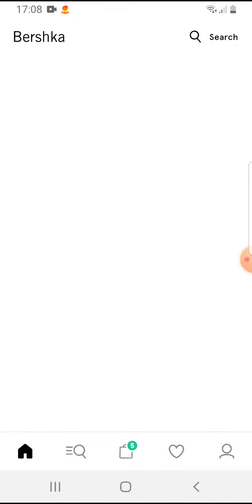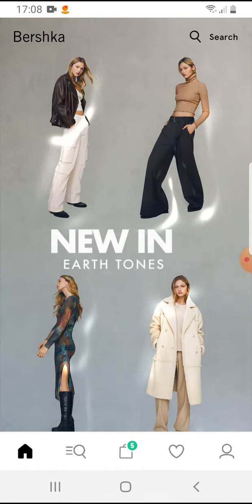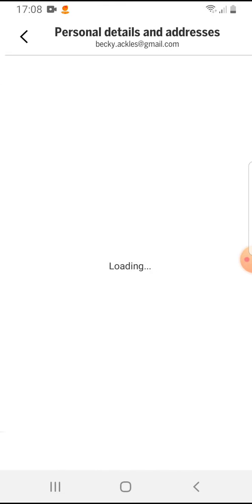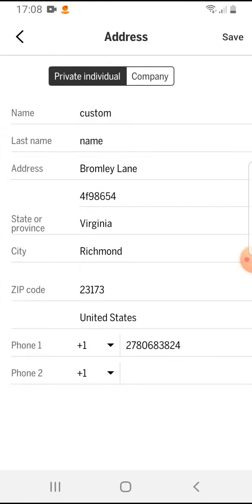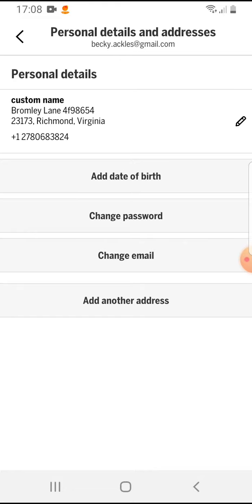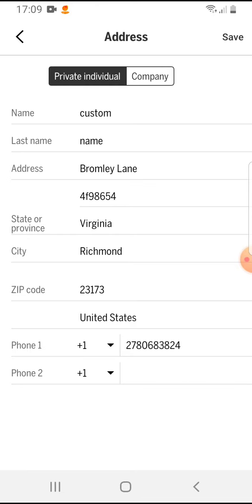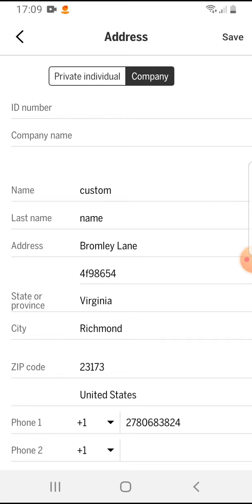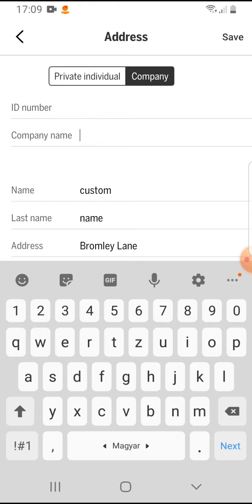How to order through company in Bershka?